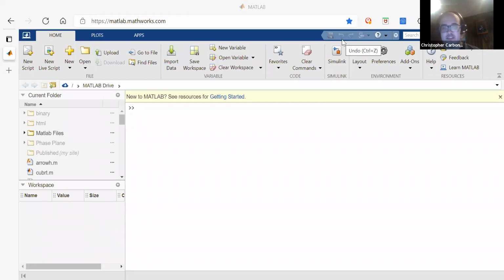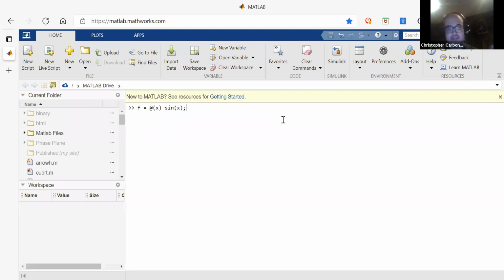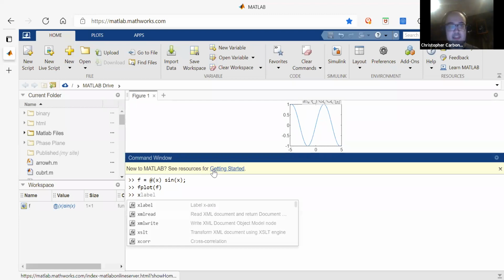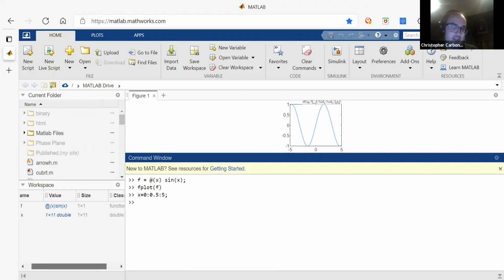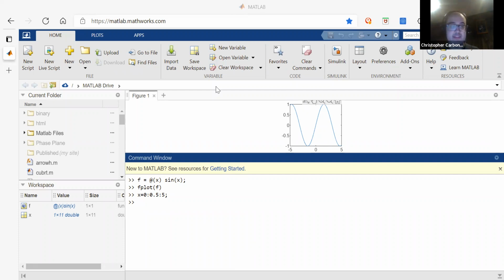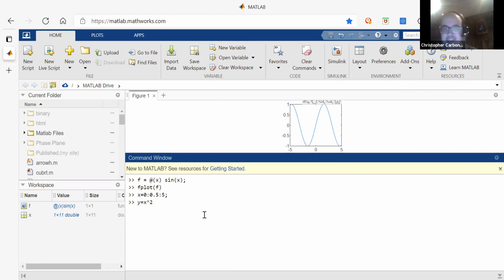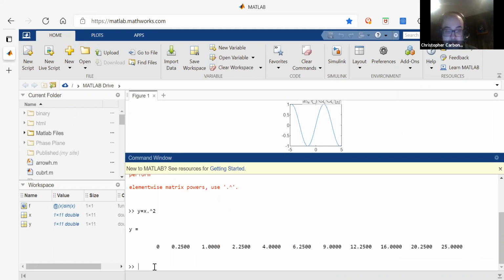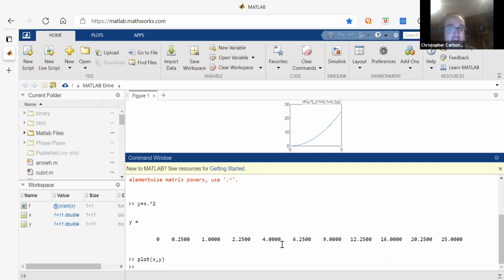Graphing with Matlab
In this video, we graph basic functions in Matlab using function handles.